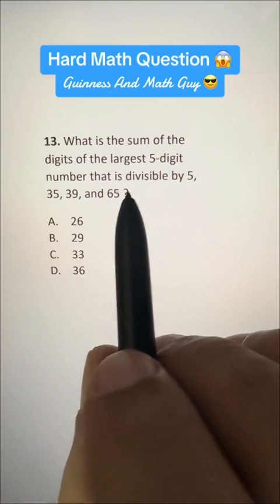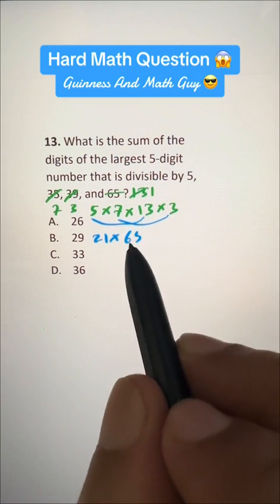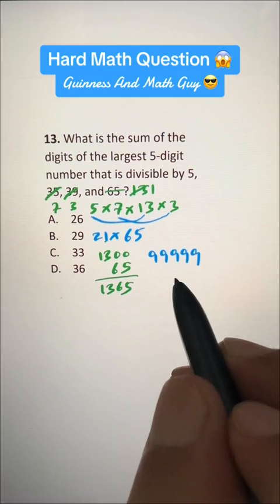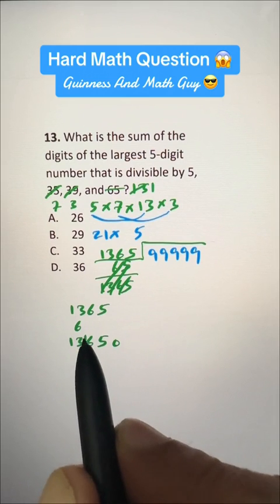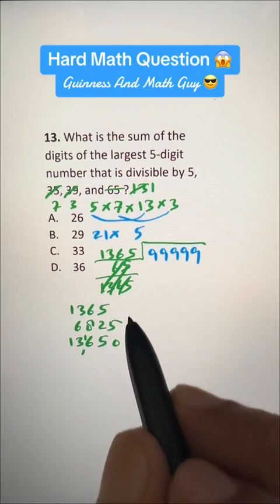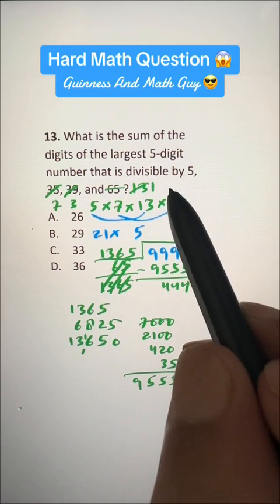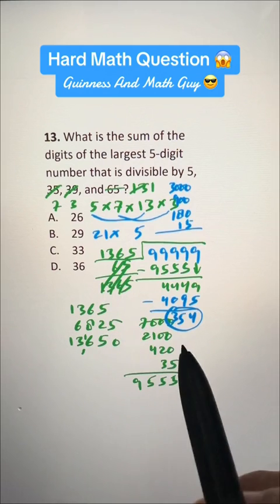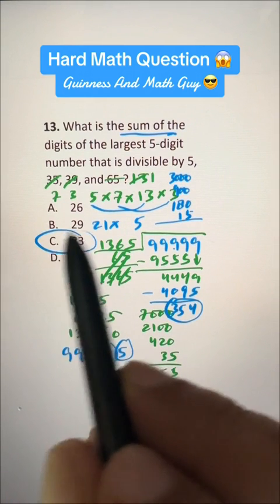Hard Math Question